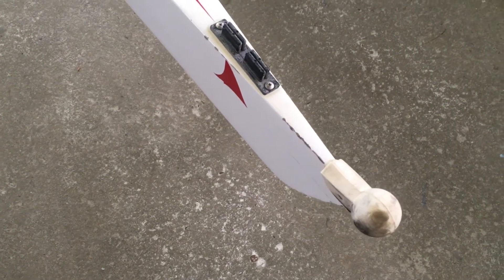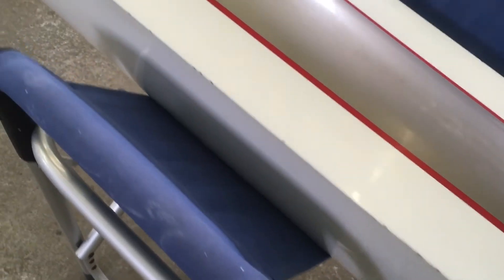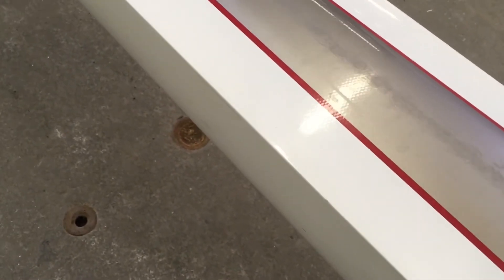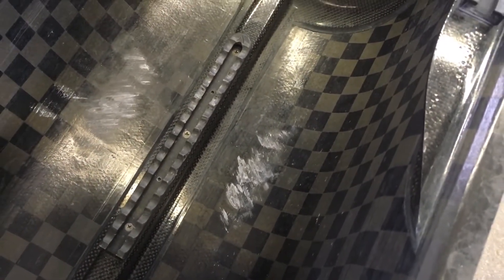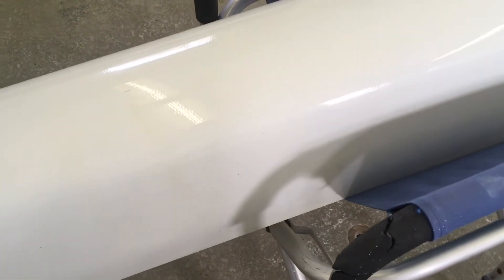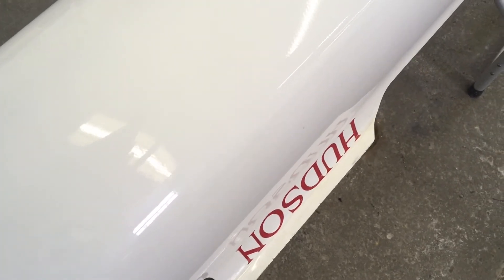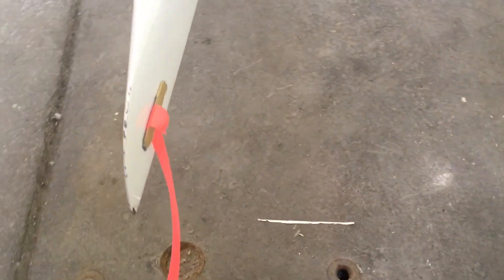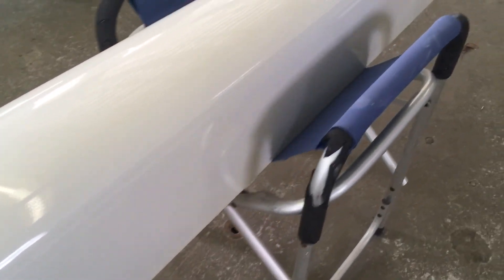Hudson 1X Haverford 2170 Assessment